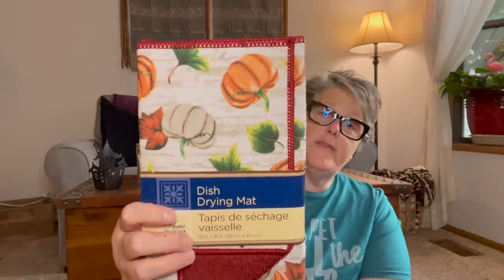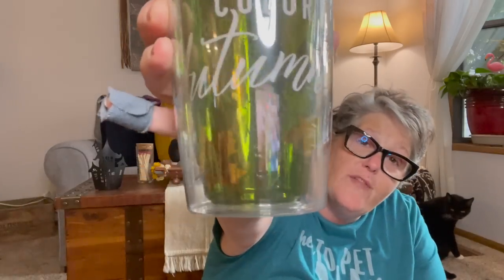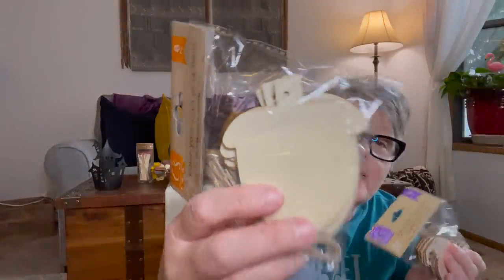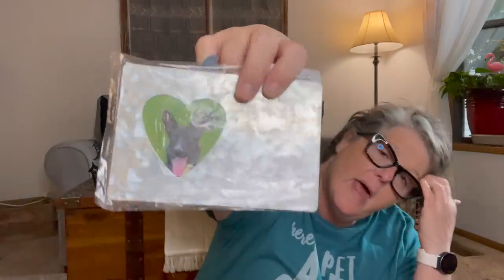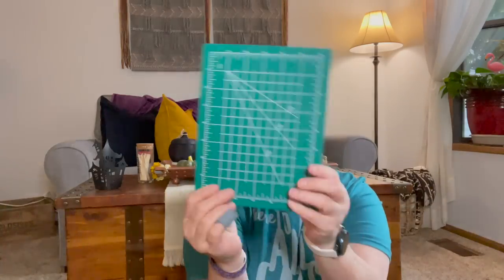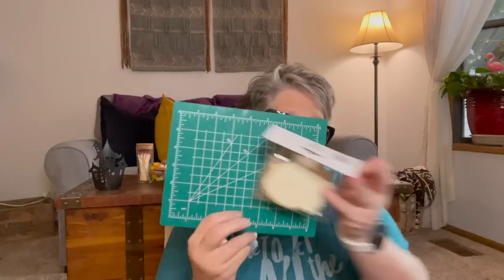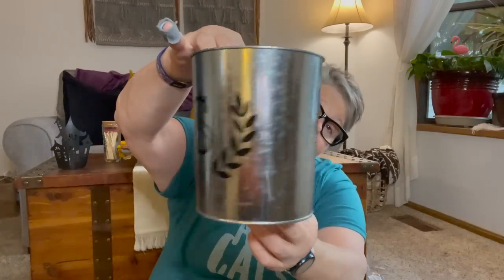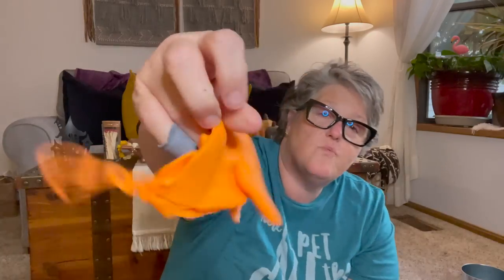Large Dollar Tree Haul | Falloweensgiving | New Finds